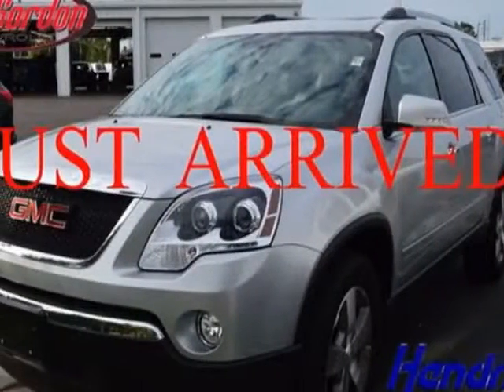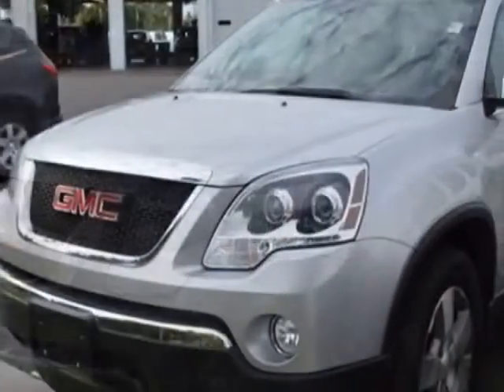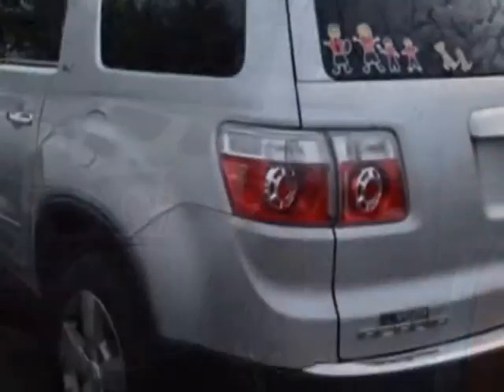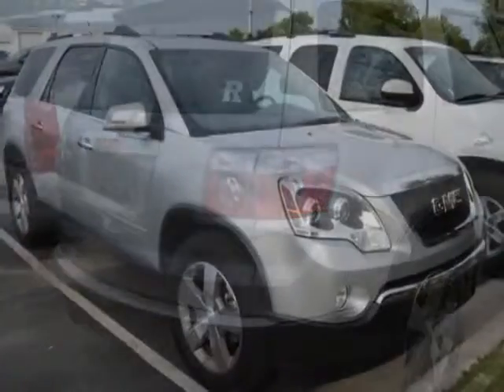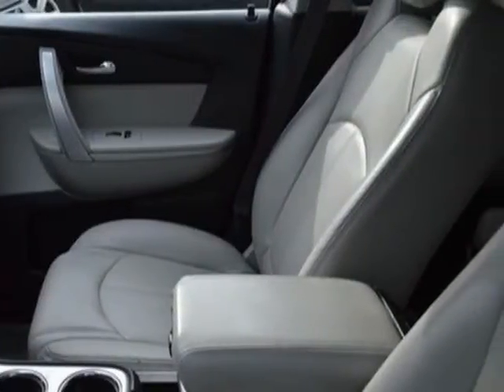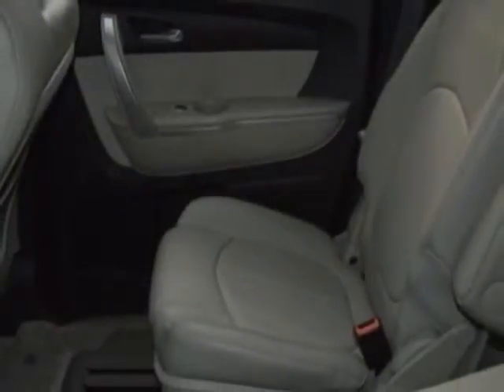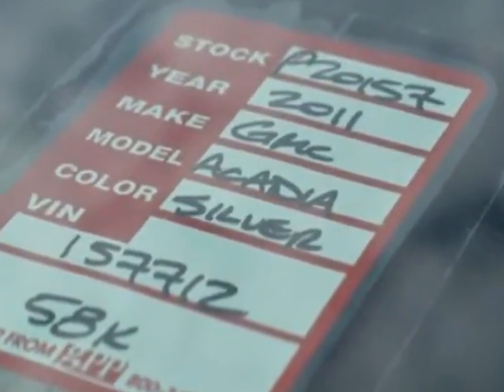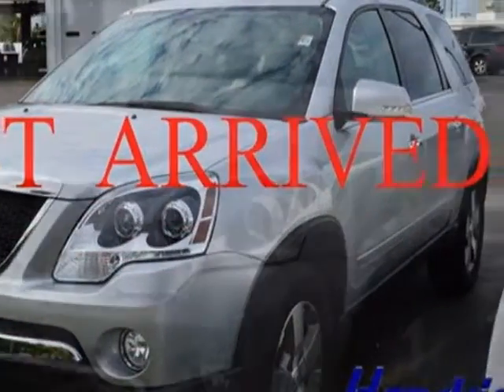2011 GMC Acadia FWD 4dr SLT2 SUV - Wilmington, NC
Jeff Gordon Chevrolet, Wilmington, NC - GMC Acadia SLT2